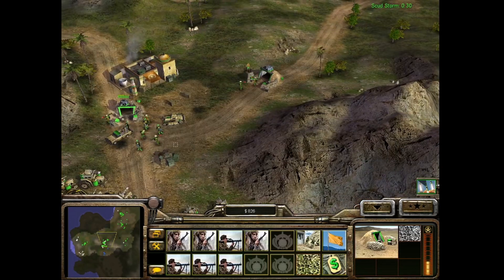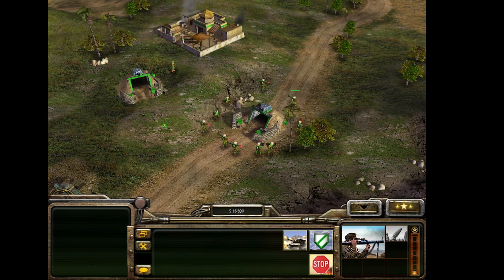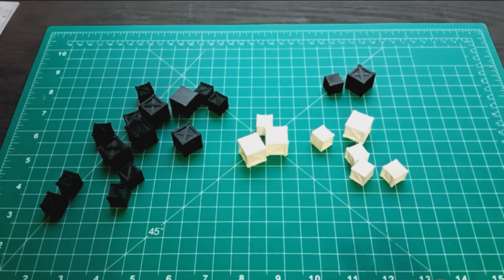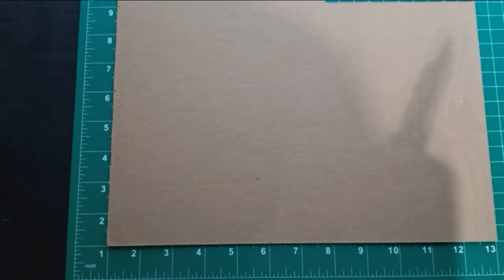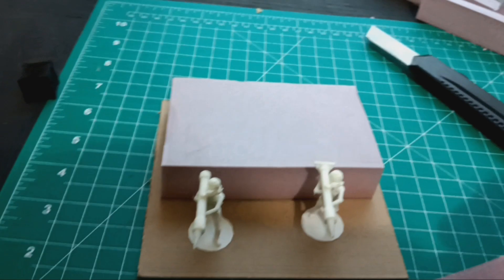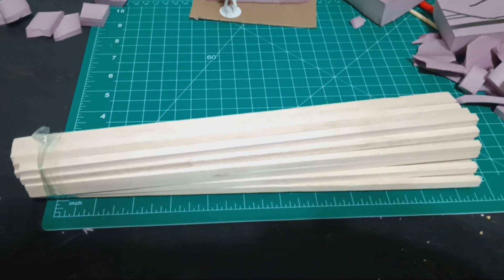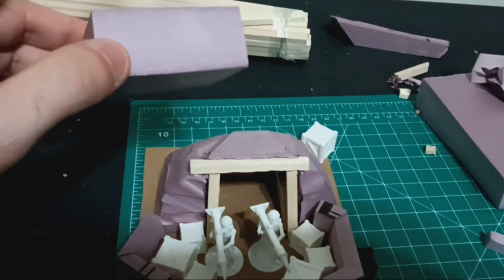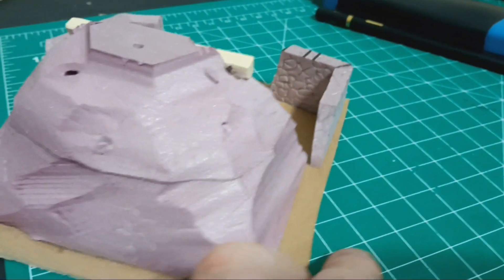Scratch build Gla tunnel network